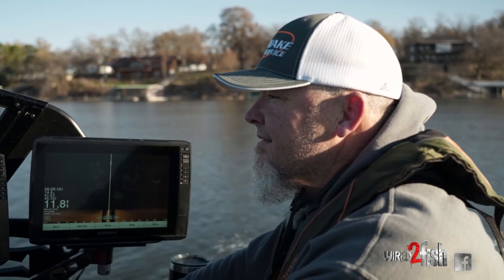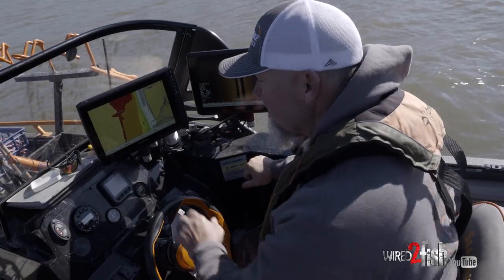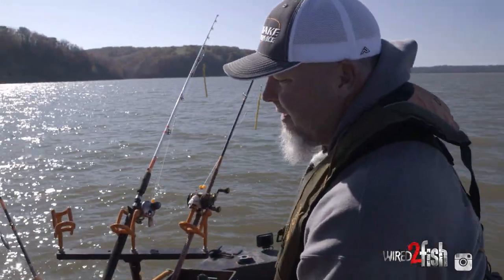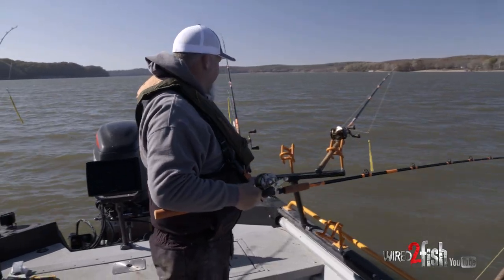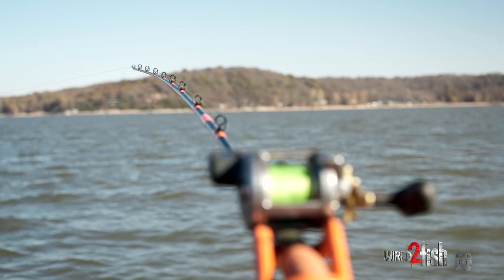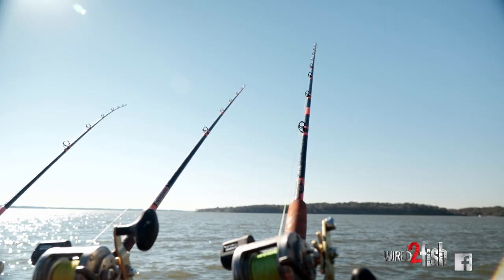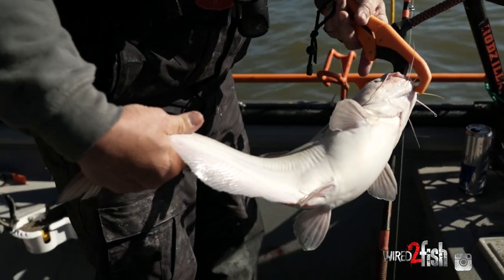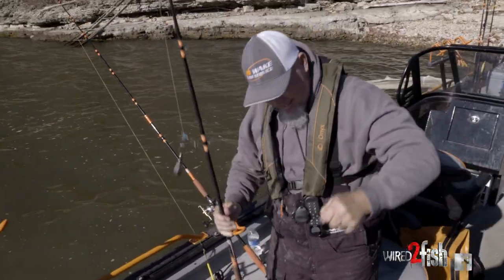How to Catch Blue Catfish in the Winter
Blue catfish provide excellent fishing opportunities throughout the winter months thanks to their fast metabolisms and inability to store body fat. Wired2fish caught up with pro catfish angler and guide Tommy Vaughn of No Wake Guide Service for a lesson on finding and catching blue catfish on midwest rivers and reservoirs.

• REEL - Lew's Speed Cast 5.3:1 Right Hand Casting Reel
• HOOK - Daiichi D 85 Z 0 Circle Chunk Wide H, 7/0
• ROD HOLDERS - Rodzilla Smackdown Rod Holders

LOCATION
Finding and catching blue catfish is a 2-step process for Vaughn. First, he uses mapping to locate prime river flats adjacent to channel ledges and bends. These areas are catfish highways, allowing him to fish a range of depths from a single anchored location. Set 2 involves scanning likely areas with side imaging to locate catfish. He inspects his graphs for objects and the shadows they create to determine if they're targetable fish. Anchor up once and start prepping the bait once you've found the fish.

CATFISH BAIT
Fresh cut bait is imperative when trying to catch blue catfish. Vaughn uses a cast net to catch his bait and constantly refreshes his hooks with fresh cut bait in the form of shad heads and bodies, which catfish can easily smell. He keeps his tackle simple with a couple of staple rigs. One is a simple slip sinker rigged on the main line above a swivel and strong 50-pound monofilament leader attached to a beefy circle hook on the business end. The other consists of a 3-way swivel with attached weight and the same monofilament leader and hook.

Many states allow catfish anglers to fish with multiple rods, as was the case on this day (Oklahoma's Grand Lake). Vaughn encircles the boat with long casts made from various angles. Reel the weight out of the mud and remove the slack line after casting (and before setting the rods in holders). His 6-rod spread allows him to target and catch blue catfish at multiple depths. Save time if you're not getting bit. Vaughn spends around 10- to 15 minutes on a new spot, then pull up and moves if he doesn't get a bite.

ROD AND REEL SETUP
Powerful and sensitive is the name of the game when trying to catch blue catfish. Vaughn prefers a heavy yet sensitive 7-foot, 6-inch rod spooled with a braided mainline for sensitivity. A durable and high-capacity line counter reel is a must for running rigs out on long casts. Bites can be subtle, so don't be afraid to pick up the rod and keep your finger in contact with the line. Resist the temptation to make a conventional hook set with a circle hook. Instead, reel into the fish and gently sweep when the rod loads up.